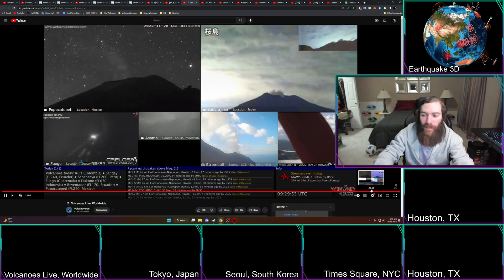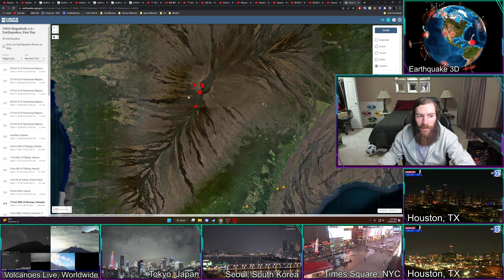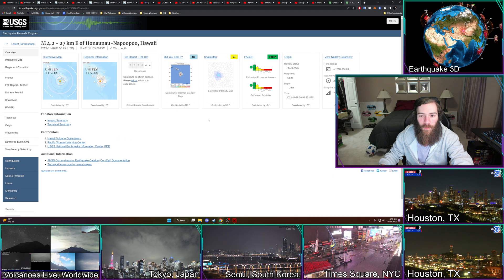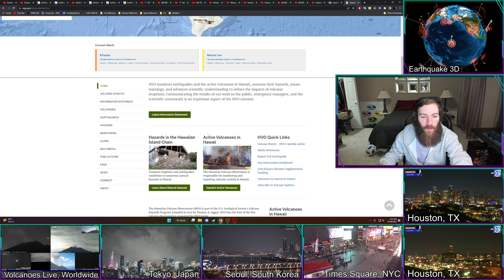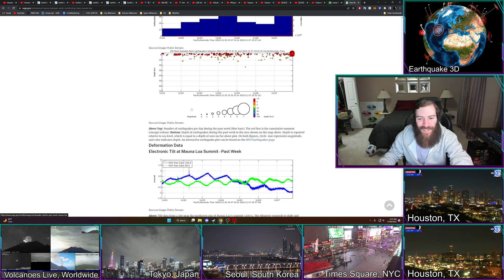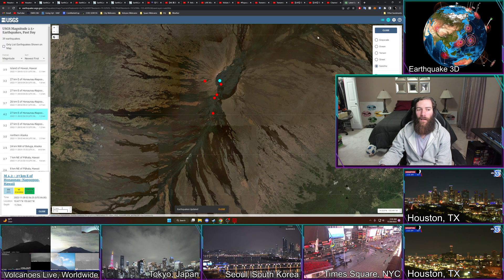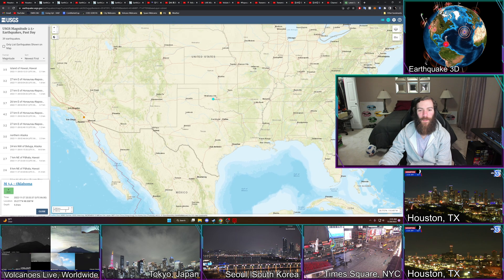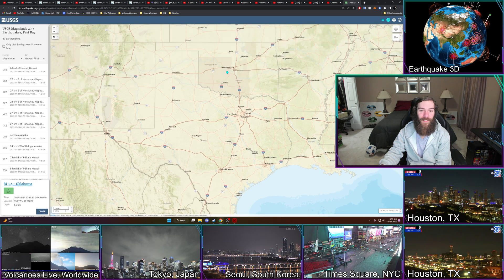Mauna Loa Volcano 🌋 Eruption Earthquake Swarm 🌋🌎 11/28/2022 (03:30AM CST) 📅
I recorded this video earlier this morning and when I woke up it was confirmed that Mauna Loa had started erupting.